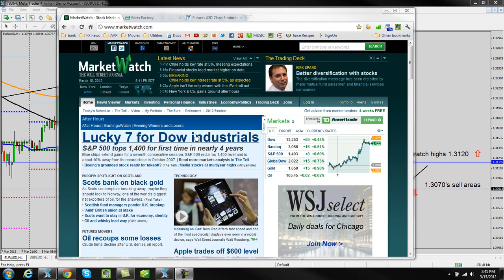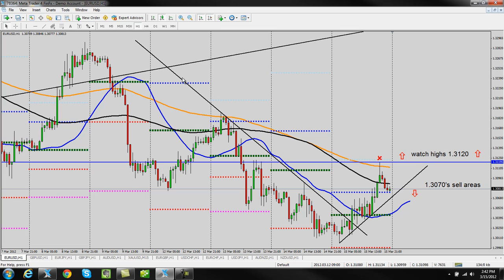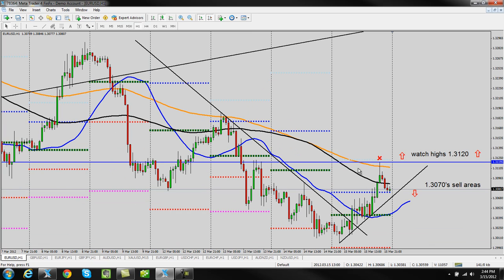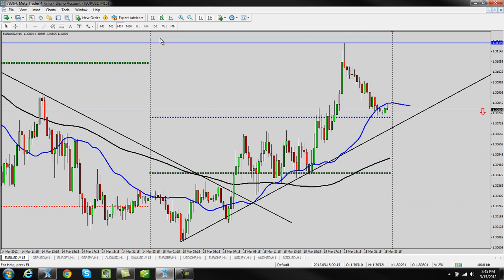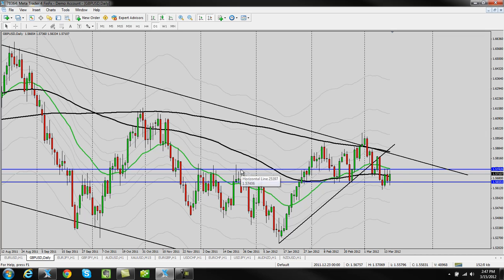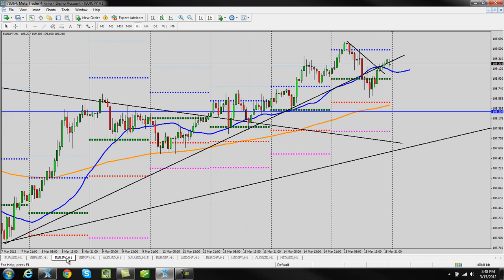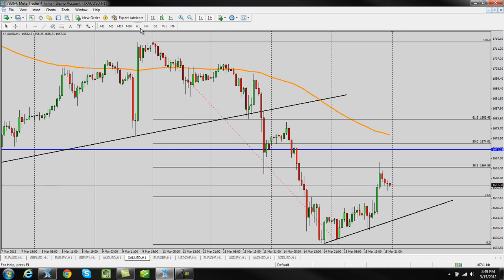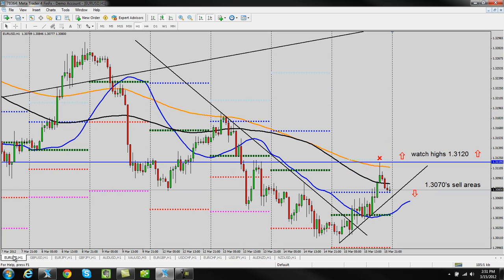All About Pips Daily FX Video March 15th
euro, cable and aussie are setting up nicely.  We don't have to guess which way they will go, all we do is wait for the nearby level to break either way and we can make money on that move.  Thanks!!